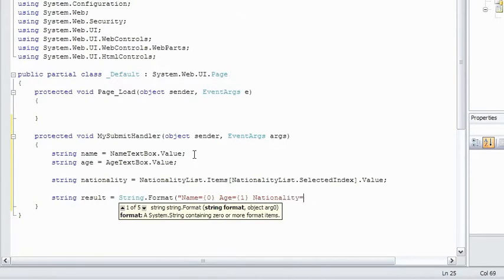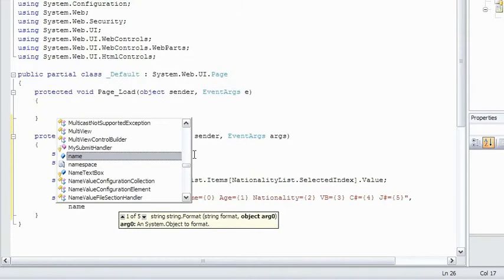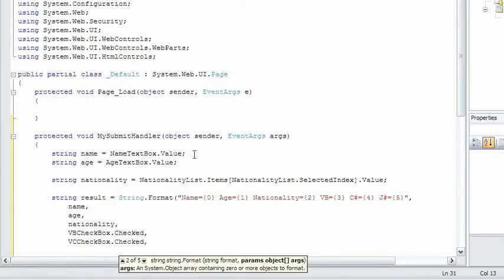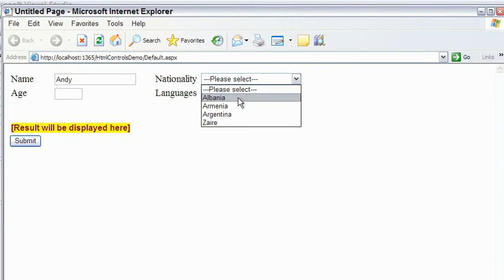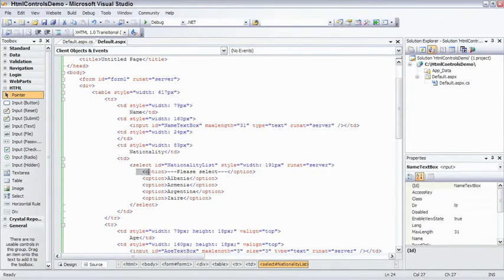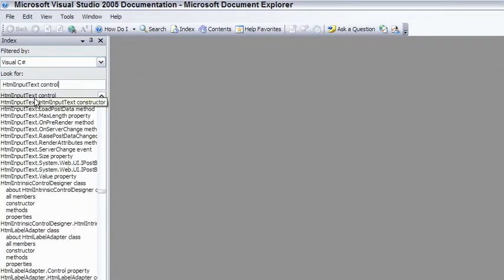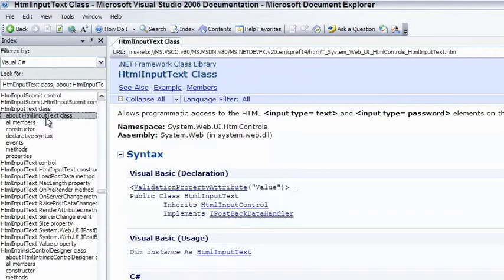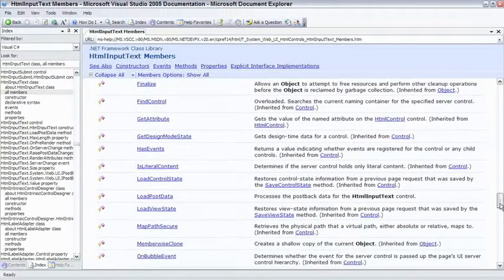Total Training for Microsoft ASP.Net 2.0 - Part18.wmv